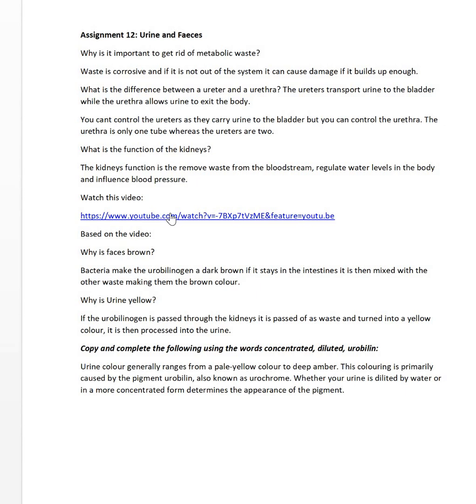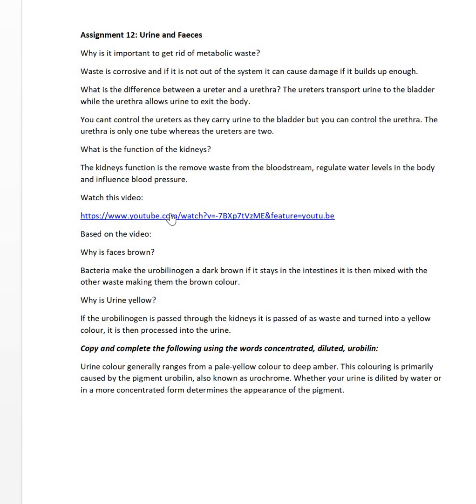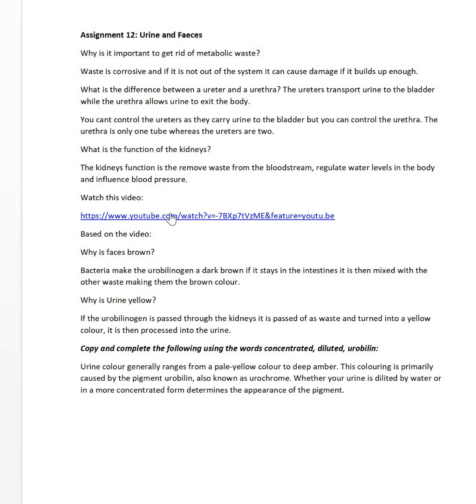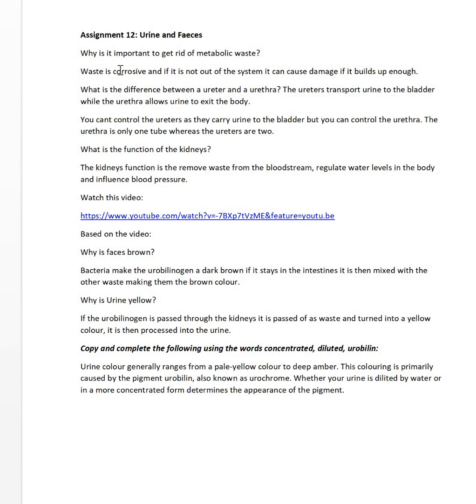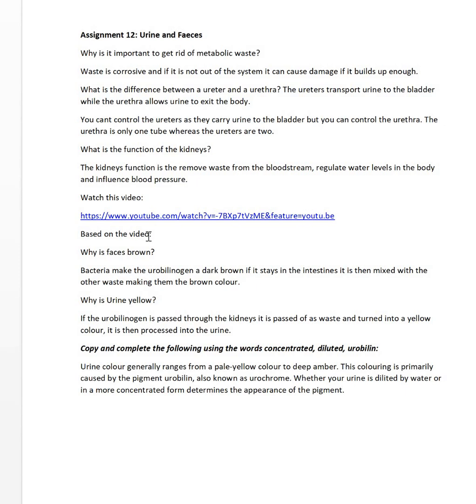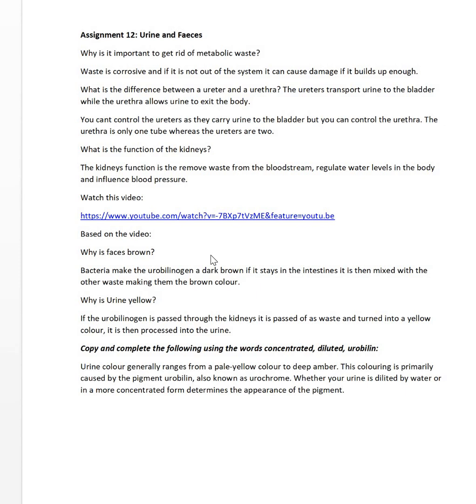Assignment 12 - Feedback